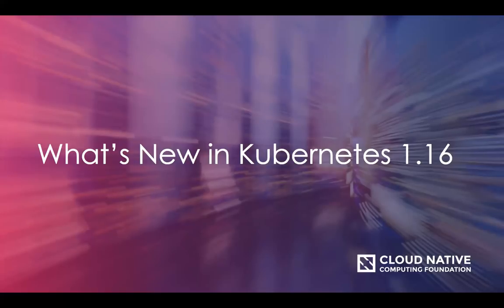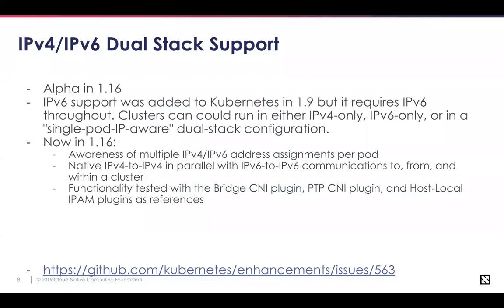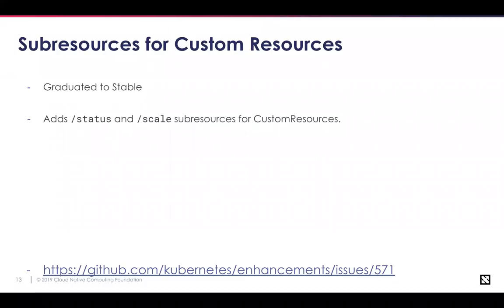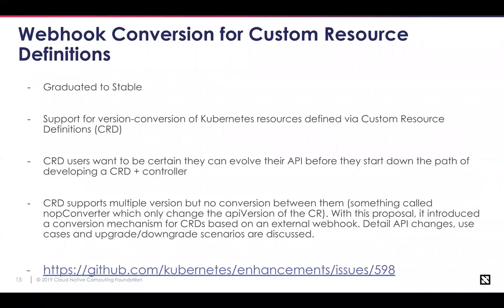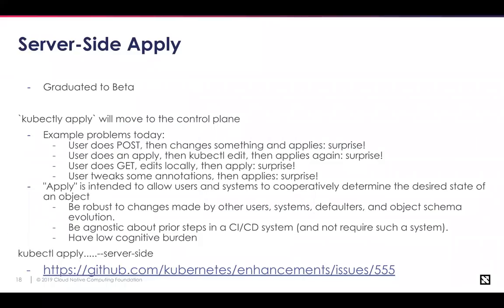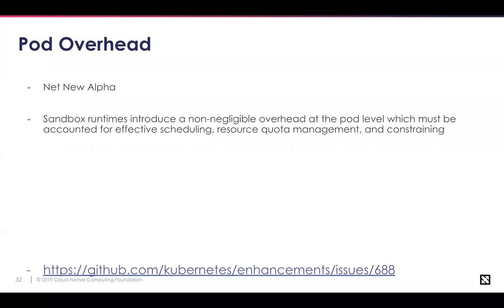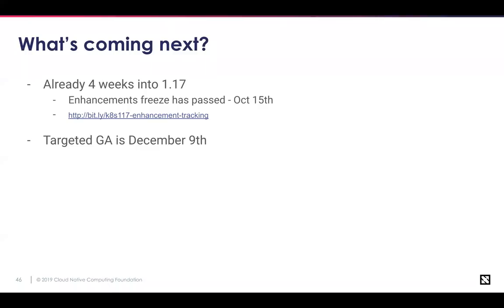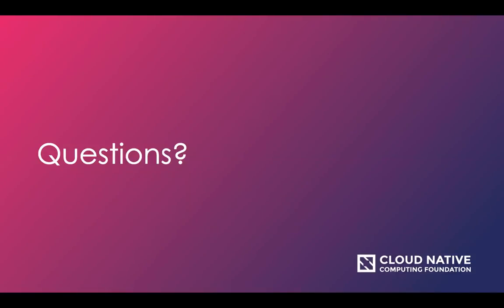Webinar: What’s New in Kubernetes 1.16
Join the Kubernetes release team to learn about the new features in Kubernetes 1.16.